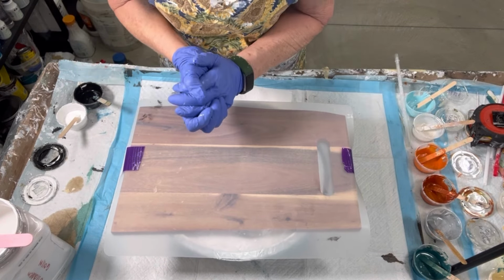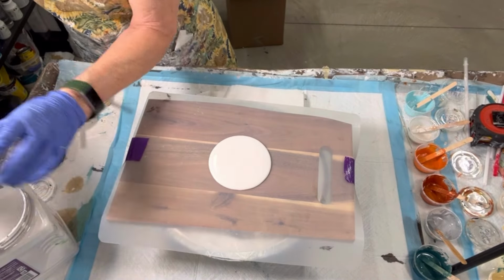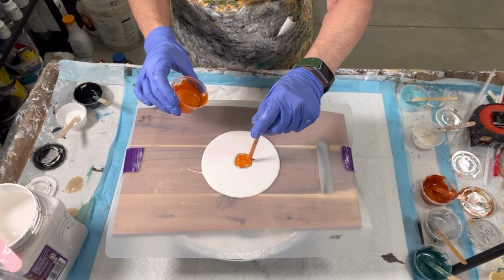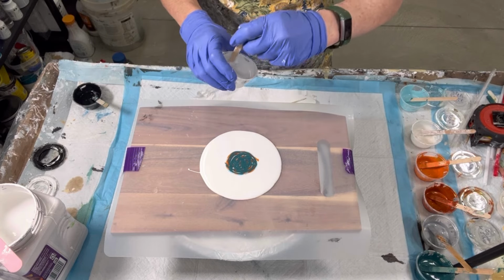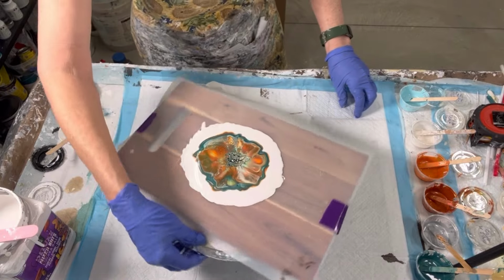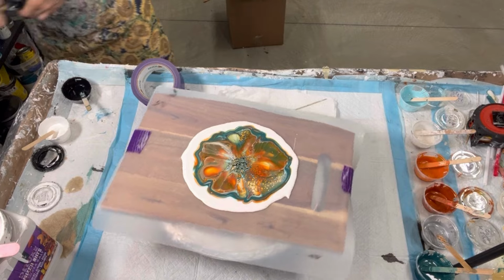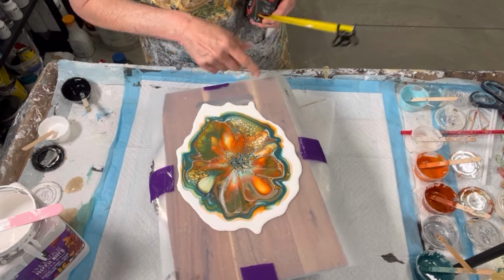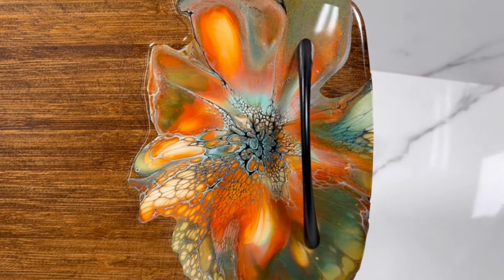386. Art that’s SELLING! Acrylic Painting, Fluid Art, Functional Art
Thank you for joining me for this 3rd Shared Charcuterie Tray (I've done several more!! These are popular!!

Creating Art is the fun part, actually SELLING your art is the necessary bonus that keeps you making more art. It is a full circle process. I’m wondering how many times I have to stop my foot to get this point across, maybe I should stop😅 Dunno if anyone pays attention to my service announcements!

If you are in need or interested in a Personalized and Customized Tutorial to give you a closer look at a process or answer your problems or questions, please reach out to me with your questions at

If you’ve been inspired or found my tutorials useful and would like to give back, you can help support my future tutorial creations
Or hit me with a super sticker 😀

VALUABLE VIDEOs and Product LINKS:
1. Video 140: How I Mix My Pouring Medium (PM), Paints and close-up on consistencies and Pillow
5.
7.
8. Lazy Susans from Ikea.
9. Hair Dryer is a Berta mini 1000 watt from Amazon
10. Dremel 200 Series
11. Self-Adhesive Cork from Amazon, pick you pack size.
12. Heat Gun is a Wagner 2 speed from Home Depot for about $30
13. Stamps from Zazzle.com pick you style and size
14. Tiles are purchased in a 100 pack from Home Depot for about $14
15. BAC-ENG 1 stage Vacuum Pump and Chamber from Amazon
16. Charcuterie boards from Big Lots.

The details:
Pillow paint: Glidden 6011N

My Pouring Medium is the Valspar Ultra 833124 Base C high gloss: MinWax gloss varnish ~ 3:1 ratio to start, adjusted for consistency from there, aiming for a 2-3 second trace when mixed with paints.

My paints/colors: All called out in the video, please see the video for Colors!

Resin used: KS Resin Liquid Stone UV Epoxy  @KSRESIN

Louise

Thanks
Louise